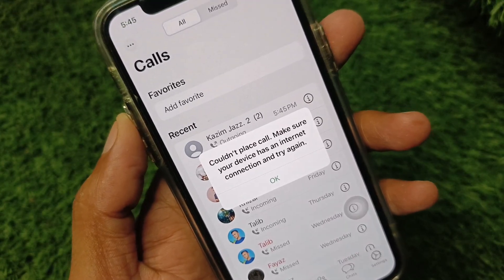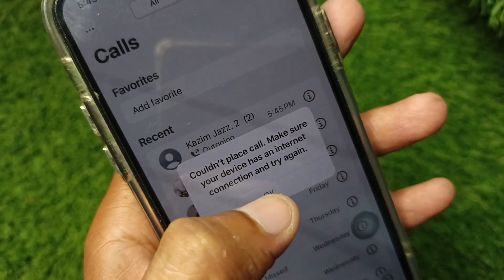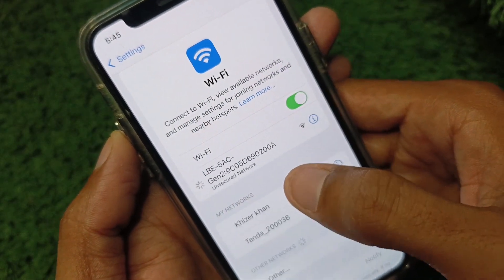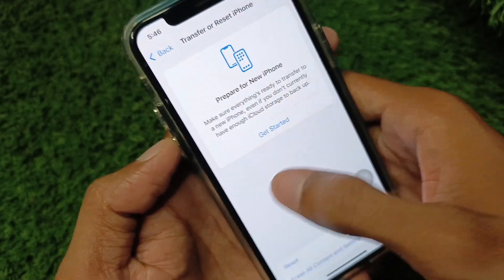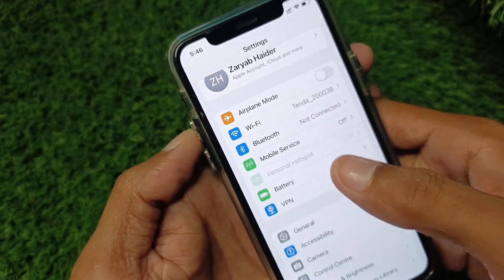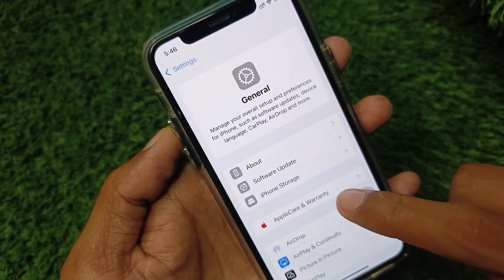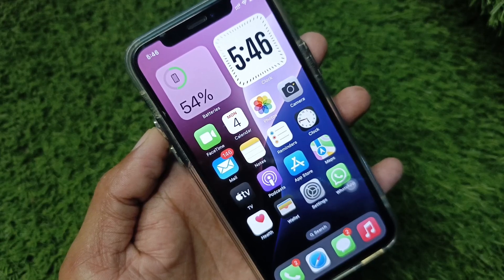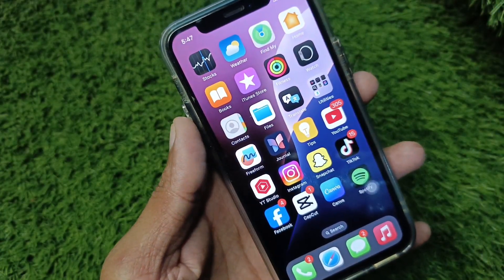Couldn't Place Call on WhatsApp | WhatsApp Call Not Working | iPhone | How to Fix